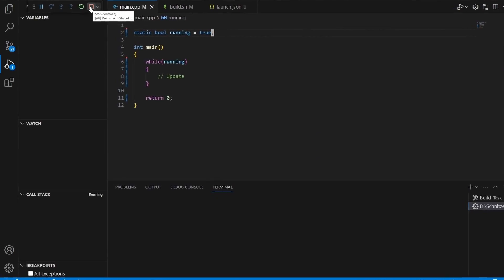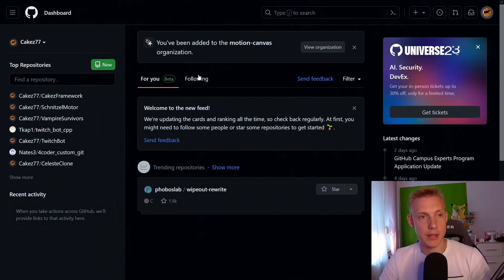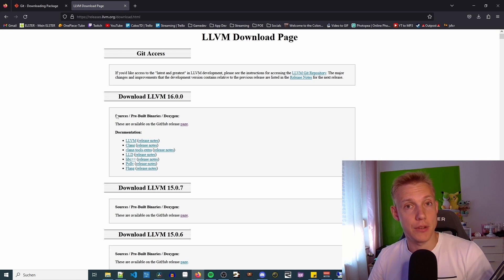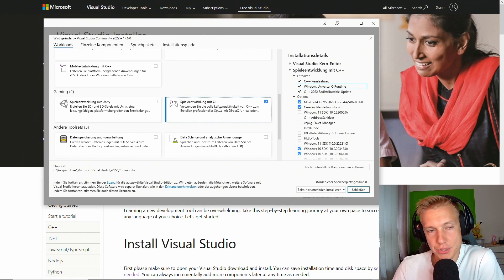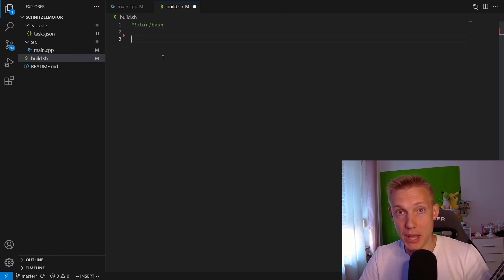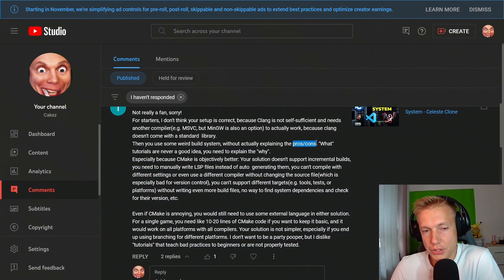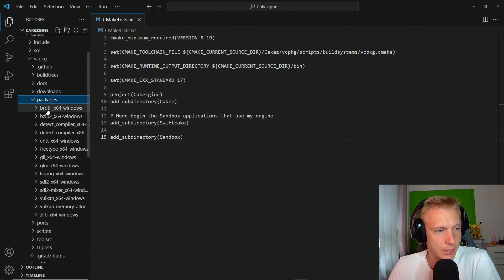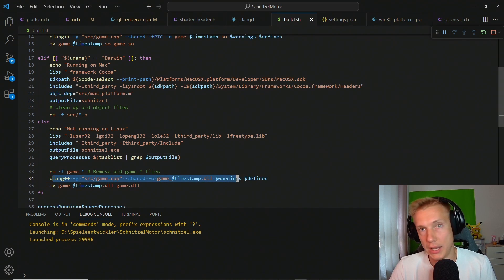1. C++ Cross Platform Build System - Celeste Clone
Build Systems in C++ can be annoying to deal with. This Tutorial aims to create an unorthodox, yet simple Build System that can be used on Windows, Linux and Mac at the same time.